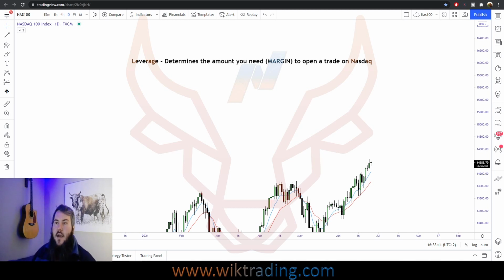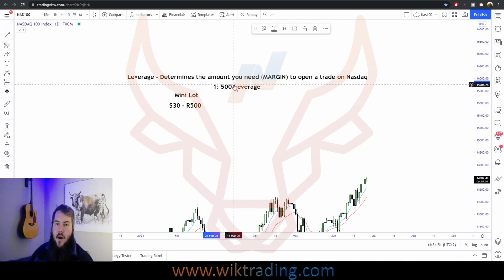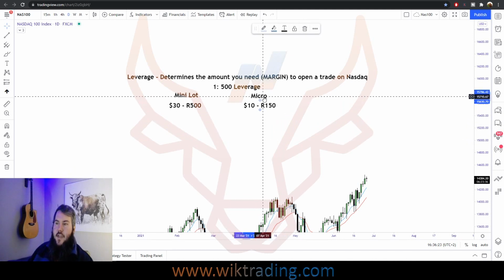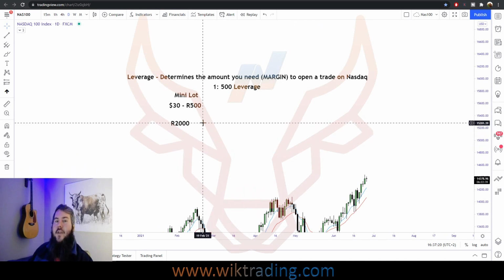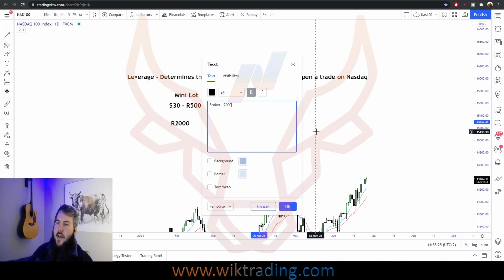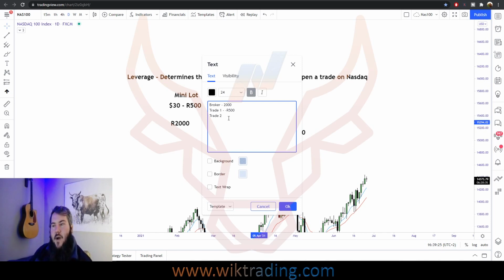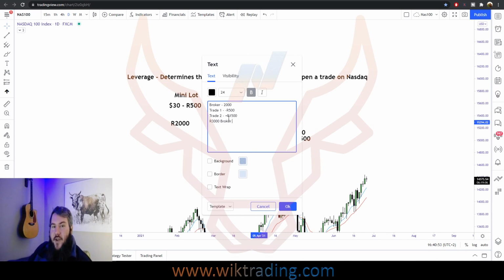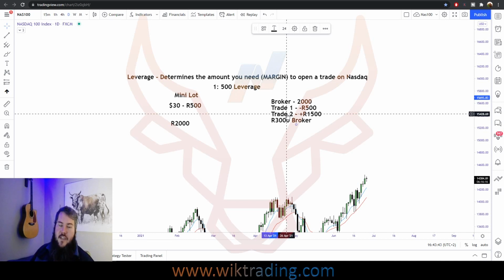How to trade Nasdaq with small accounts (What your mentor does not even know) The facts!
How to trade Nasdaq with small accounts is one of the most asked questions on trading Nasdaq.
There is a lot of opinions on this matter and I will share the FACTS!
The opinion of your mentor might not be right and that is why I want to share the facts!

PS: ONE of the reasons your mentor wont share micro lot brokers with you is because they will receive less commission on the trades you take.
Take a look at my preferred brokers and start trading with a good strategy, correct risk management and reliable brokers!

00:00 - Welcome
00:33 - Intro
00:42 - The Facts
10:16 - Greetings
10:33 - Outro
My channel and videos is focused on providing an overview on my market analysis and possible trading setups that might form.
I will also post videos where I break down different Nasdaq trading strategies and my personal opinion and views on those strategies.
My name is Wikus de Lange and I am a full time forex / Nasdaq day trader. I teach people how to trade Nasdaq and how to profit from understanding and implementing the BASICS OF TRADING.
Strategies can make you profit, but understanding the basics of trading will make you thousands more.
It all comes down to Market Momentum, Market Structure (Higher Highs and Lows) and ABCD Patterns and then Support and Resistance on the chart.
If you can implement these basic fundamentals and practice it on all your trades, you can become a successful trader.
My courses are focused on not just teaching you these fundamentals, but how to IMPLEMENT IT CORRECTLY.
There's only 3 things you need to understand to successfully trade the Nasdaq market:
Market Momentum
ABCD Patterns and
Support and resistance
Find me here on the socials.
My Preferred Brokers:
Trade245